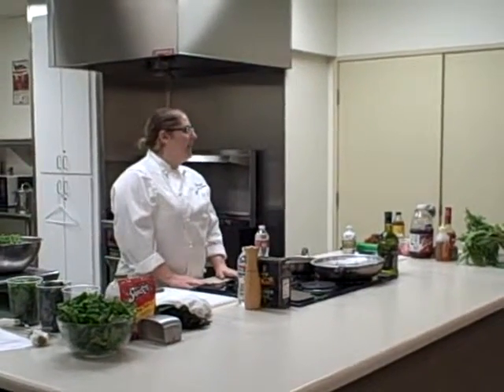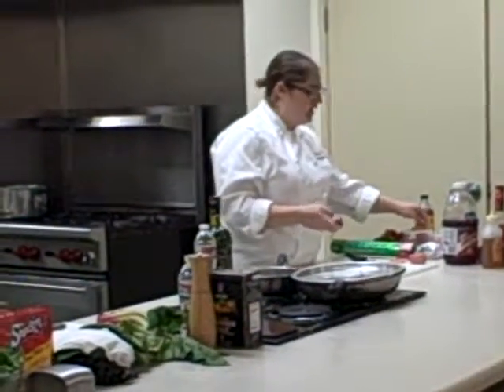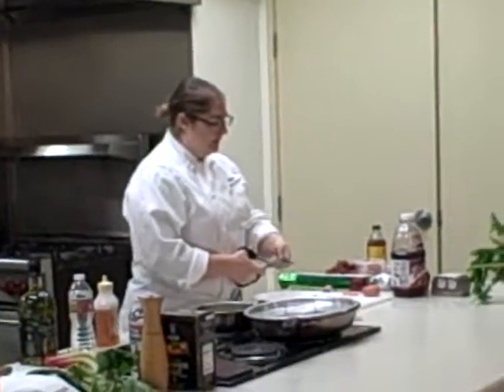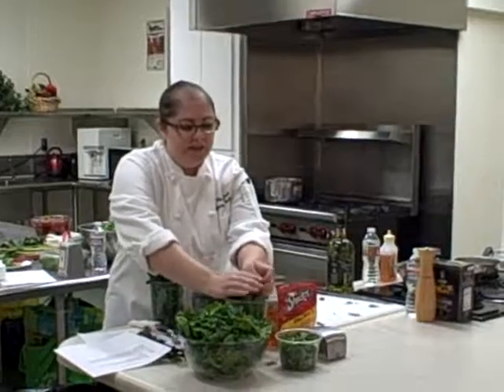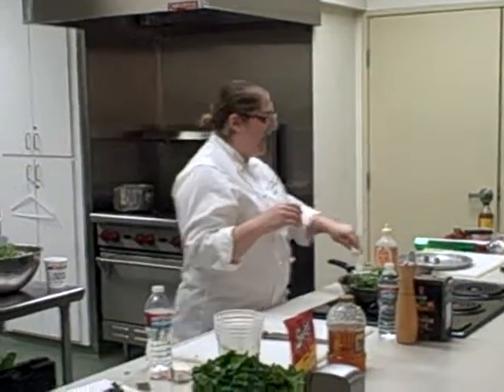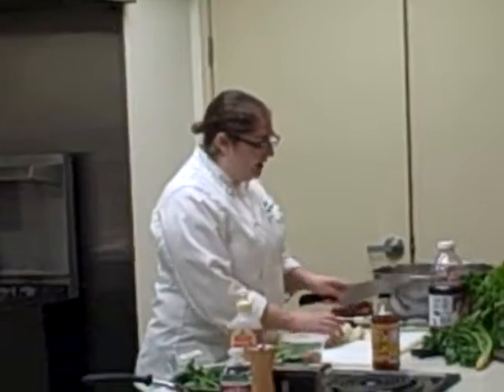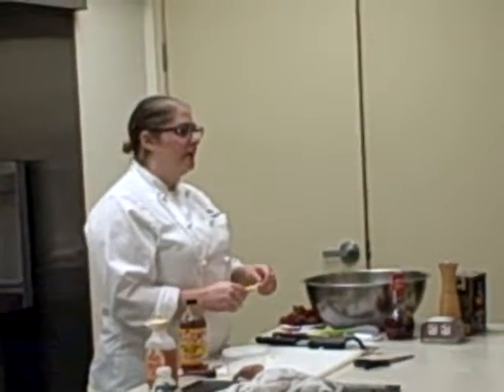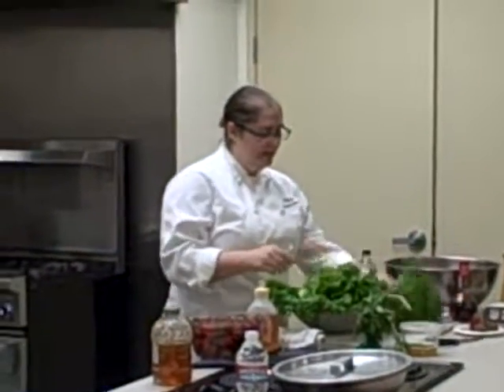Unlocking the Secrets of Your CSA